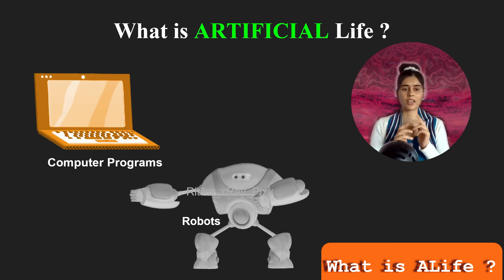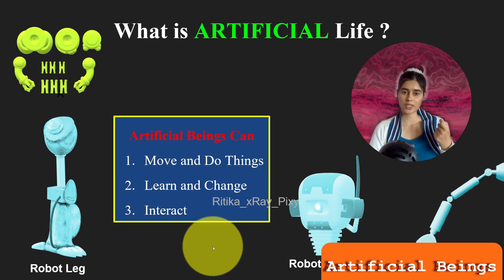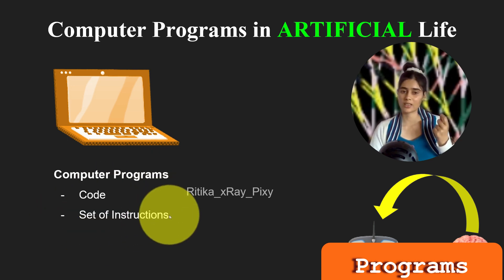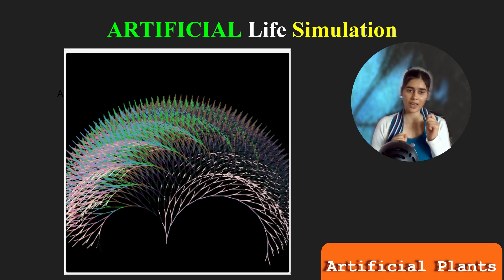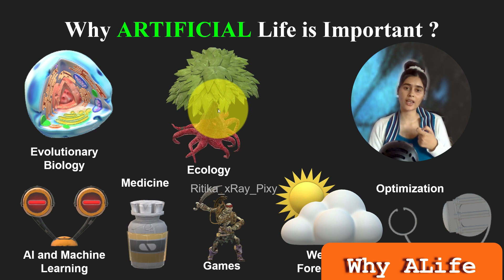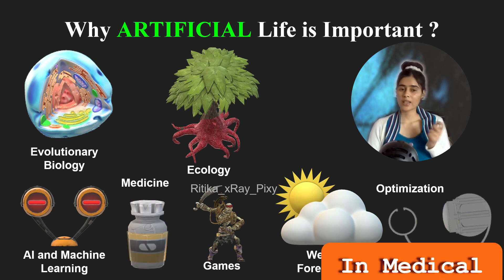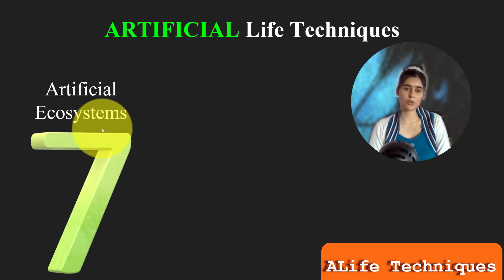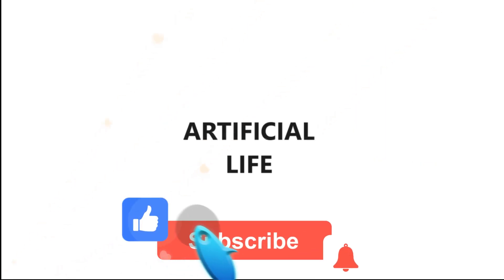What is Artificial Life? || From Lines of Code to Living Code|| ~xRay Pixy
Diving into the Virtual Abyss: Exploring the Intricacies of Artificial Life Simulation. In this journey through the digital cosmos, we delve into the heart of artificial life simulations—where lines of code give rise to intricate, evolving worlds.
ALife (Artificial Life)
Video Chapters: Artificial Life Simulation -
00:00 Introduction
01:22 About Life
02:23 What is Artificial Life?
05:03 Computer Programs in Artificial Life
06:03 Artificial Beings in Artificial Life
07:36 Particle Systems
08:07 Cellular Automata
08:58 Why is Artificial Life Important?
10:24 Artificial Life Techniques
10:29 Genetic Algorithms
10:43 Cellular Automata
11:03 Neural Networks
11:17 Agent-Based Modeling
11:45 Swarm Intelligence
12:02 Artificial Ecosystems
12:13 Hybrid Systems
12:23 Conclusion